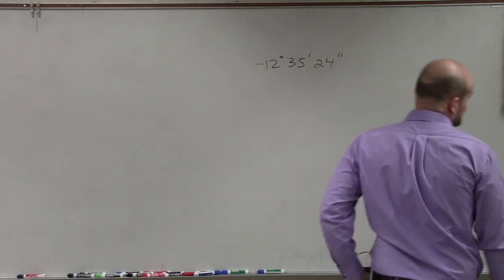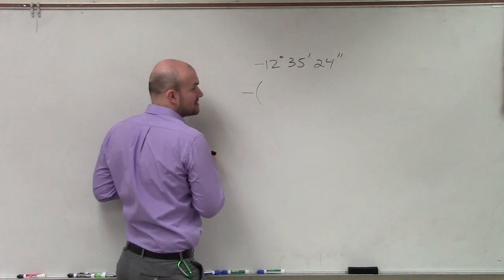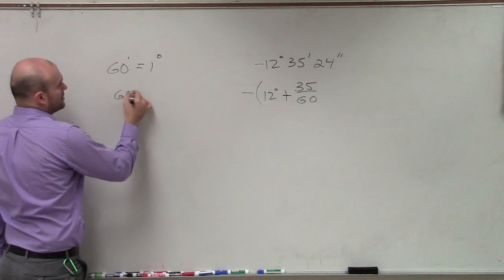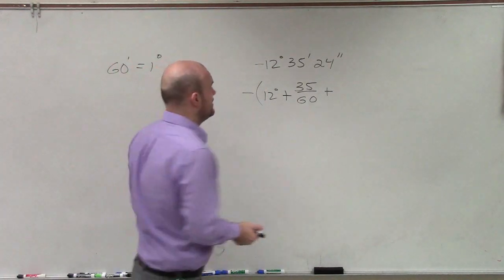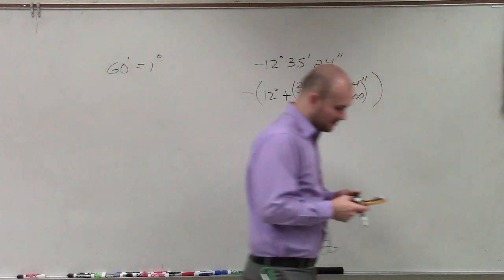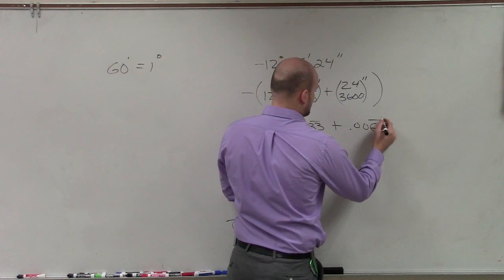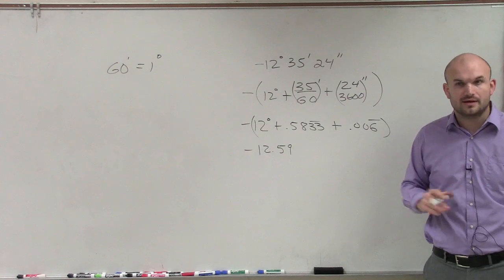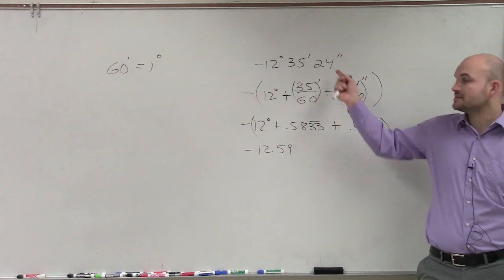Learn to write an angle in decimal degree form